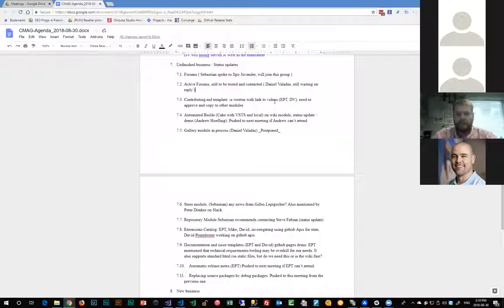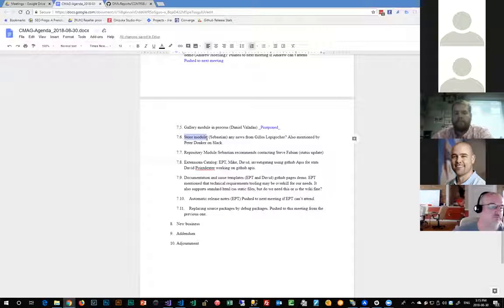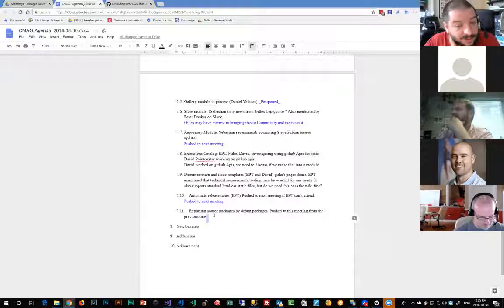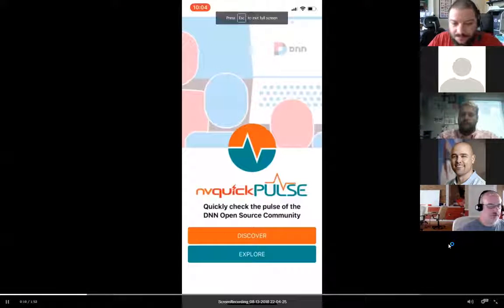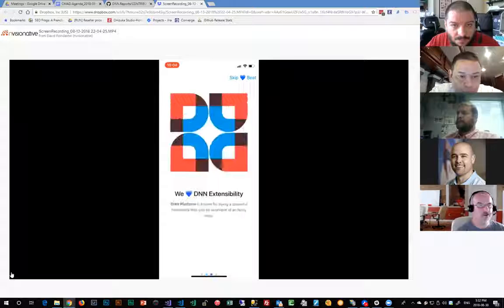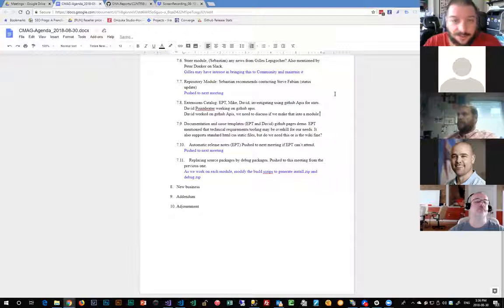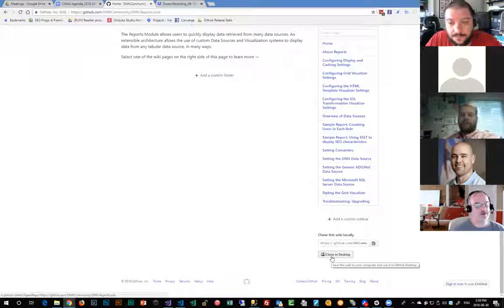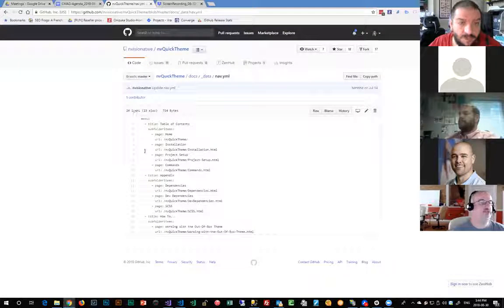Dnn core modules developers meeting on August 30th 2018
The core modules developers meet every two weeks.